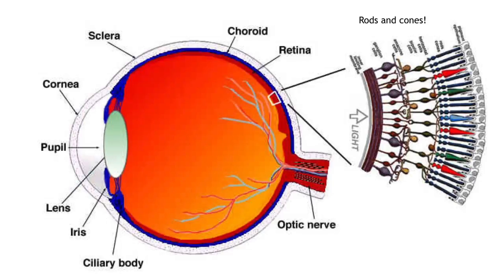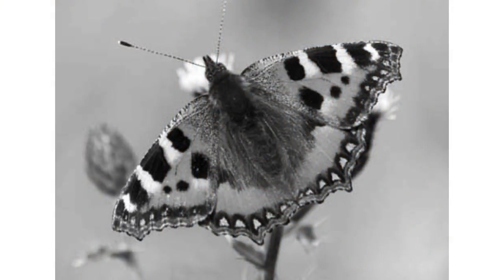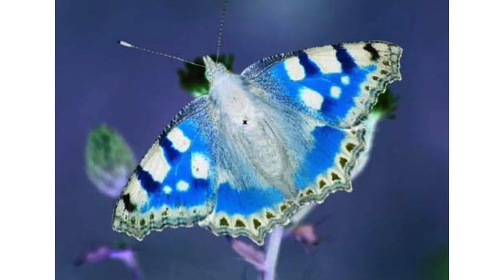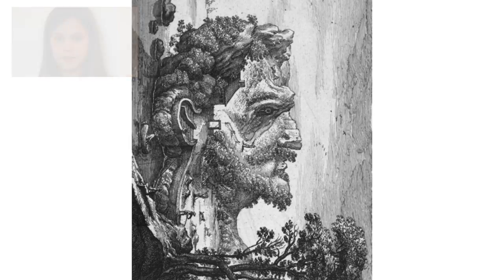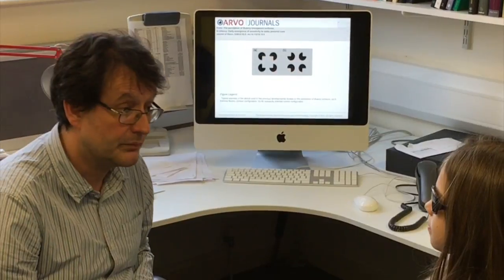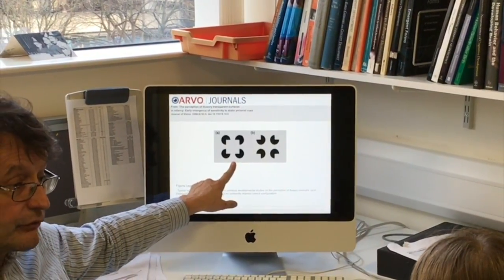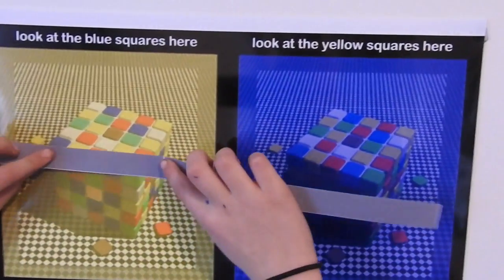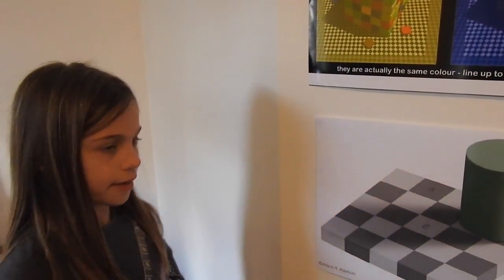Calla Illusions project 720